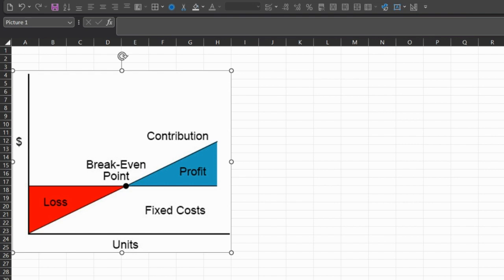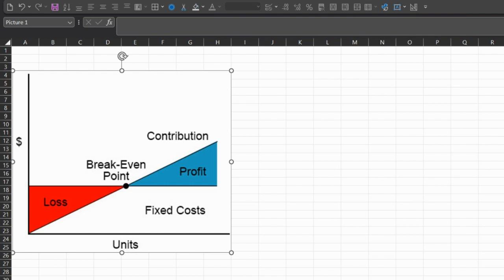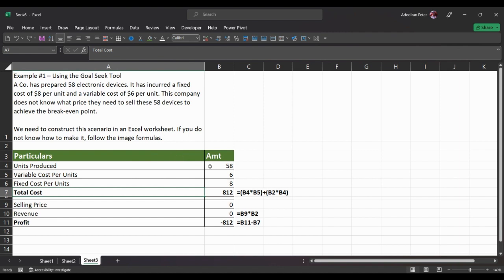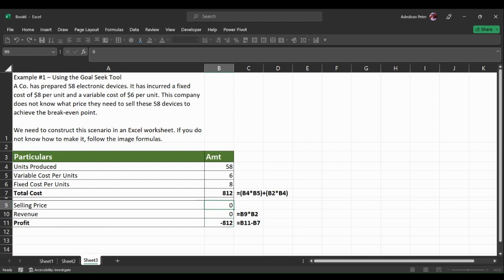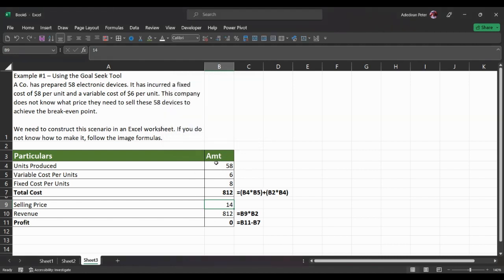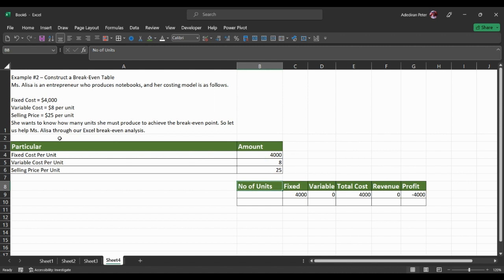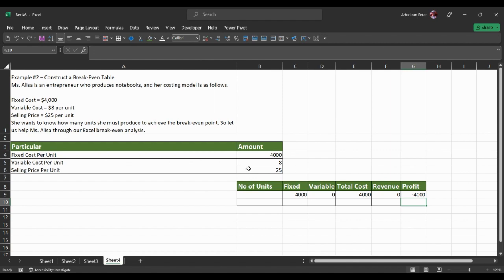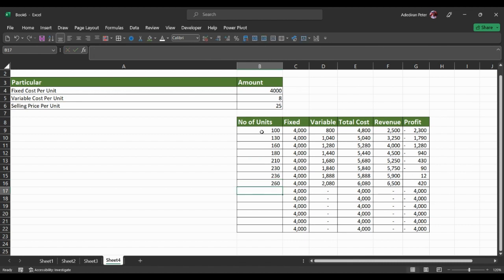Break Even Analysis Using Microsoft Excel | Advanced Microsoft Excel Tutorial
Excel Break-Even Analysis
The break-even point is where our total cost equals the total revenue earned. So we can call this situation “no profit, no loss.” In graphics, the break-even point is where revenue total and total cost curves meet.

All the business models estimate their revenue and expenditure for the year, quarter, and month to know their break-even point in the business. This article will show you how to calculate the break-even analysis in Excel.